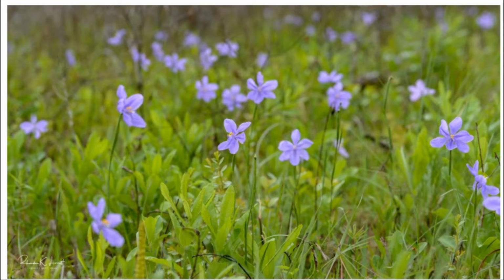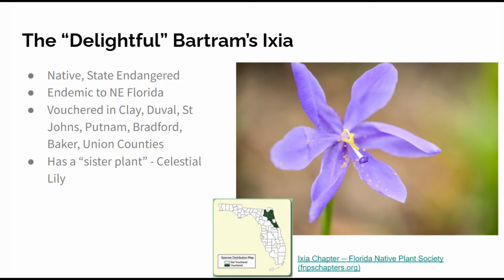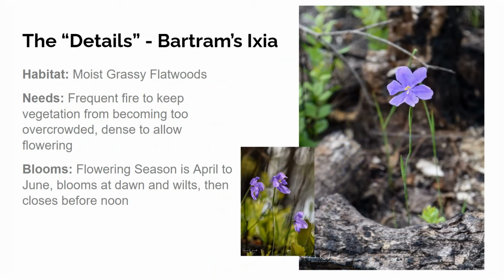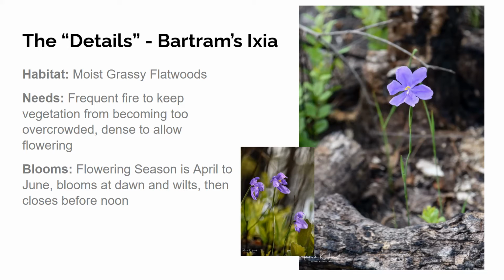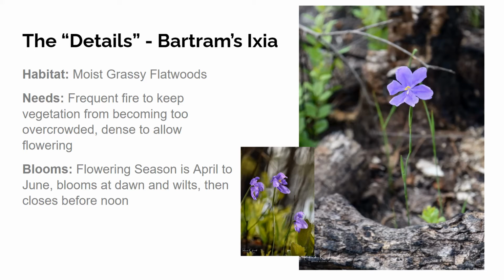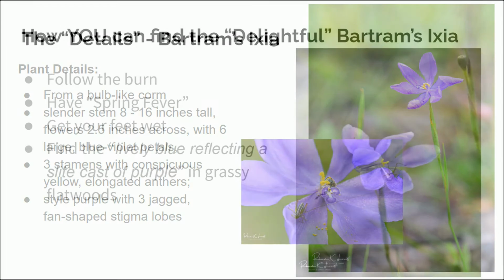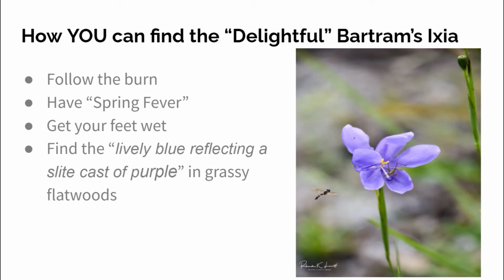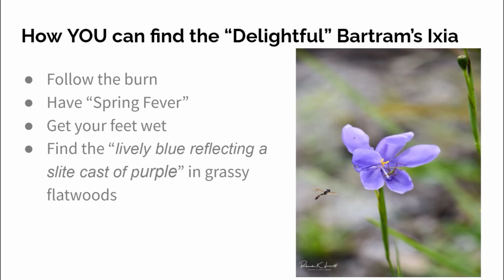FNMP Ixia InterpretiveRKLv2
FMNP Uplands -RKL Ixia